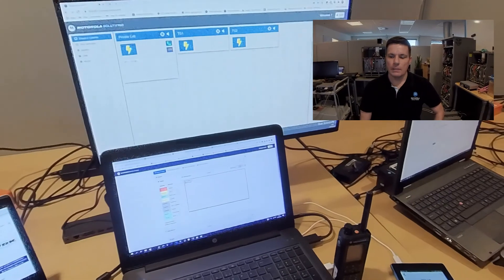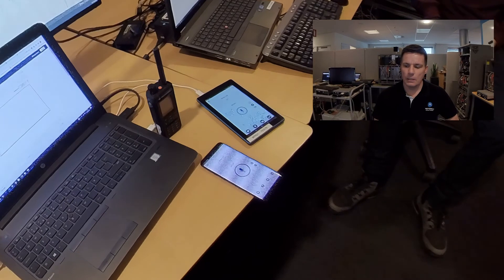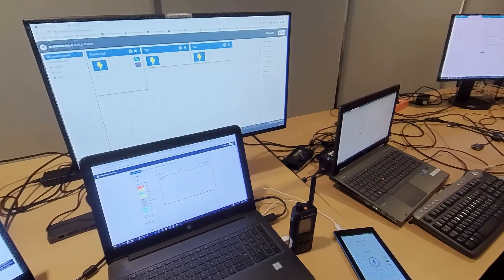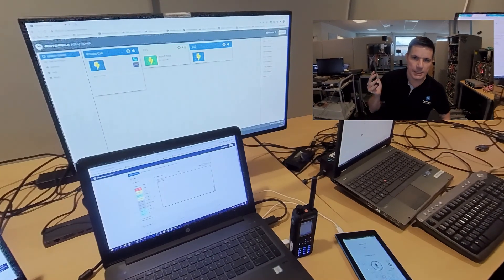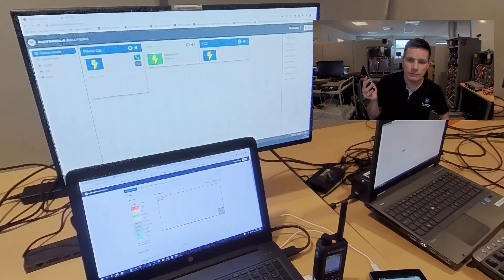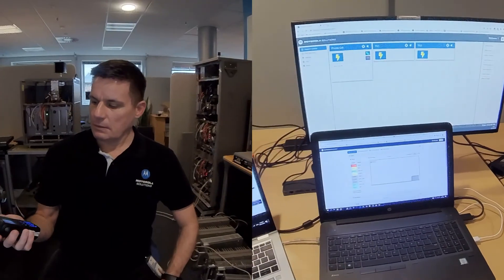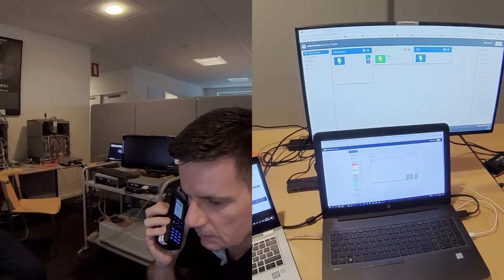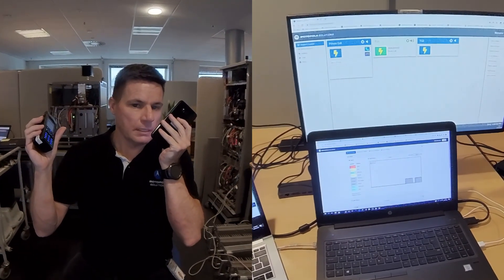Motorola Dimetra Express vs Wave PTX (via Motorola Wave Gateway)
This video is a simple visualization of TETRA expansion to PTToC/PTToB.

I was lucky to get access to Motorola Dimetra Express Development Teams Demo/Test lab and shoot this video. Many thanks to the team for that.

Having a Motorola Dimetra Express system (server r.1.6 or higher required) connected via a Motorola Wave Gateway to Motorola Wave PTX.
A TETRA subscriber/terminal and 2 android devices (here a tablet and Samsung Galaxy S8+) both with latest Wave PTX application (v9.1) installed.

Some relevant tips for what to notice when viewing, if not already familiar with the Dimetra Express screen layouts:

Monitor : Dimetra Express Dispatch
Laptop screen : Dimetra Express Network Manager

00:31 "The call", notice Tetra radio vibrates, and lights up. The big monitor shows Call on TG1 (and next to green lightning is Wave radio ID shown, I know it is hard to see). Tablet on table shows the incoming Wave Talkgroups call (btw, the cable is for charging, battery wasn't good on that one)

00:41 Laptop screen shows the current base radio activity over time by scrolling to the left.

00:55 Dispatch monitor shows again shows the green icon with lightning indicating action on TG1, this time the TETRA radios ID when I'm PTT'ing the TETRA radio.
Laptop screen is still doing base radio activity scrolling, notice the "call" - "no call" bars.

01:08 Big monitor is showing Tetra radio ID in TG1, and switches to Wave radio ID in TG1 when PTT'ing android device.. same goes for the Android tablet on the table...

01:16-Almost at the end... Laptop screen shows the base radio activity periods very clearly. Tablet goes back into talkgroup scanning..